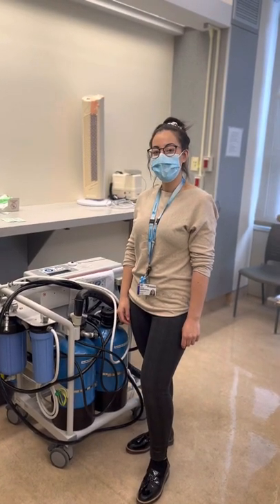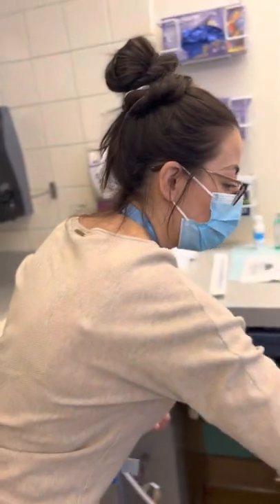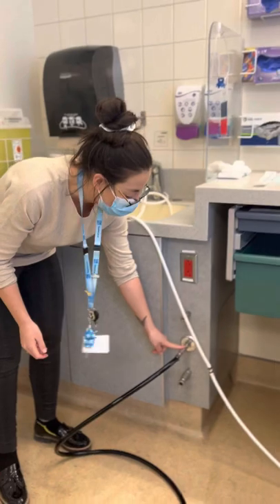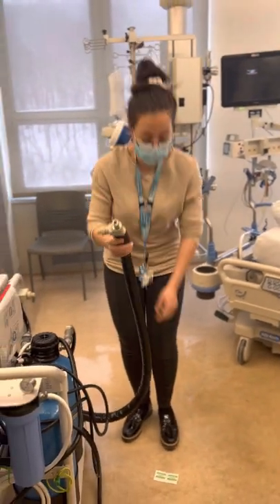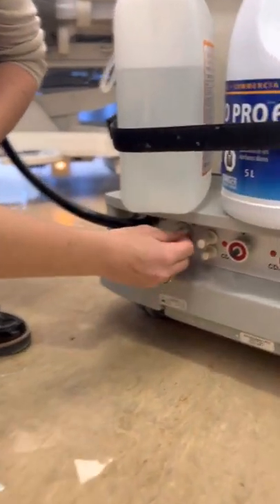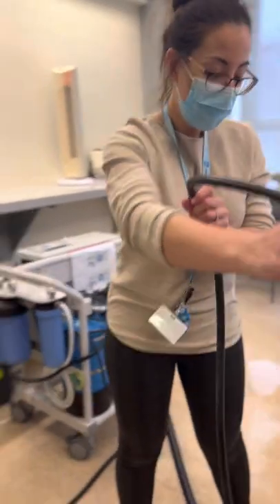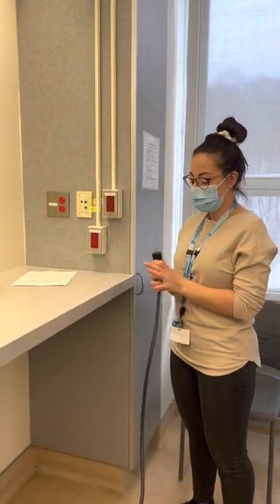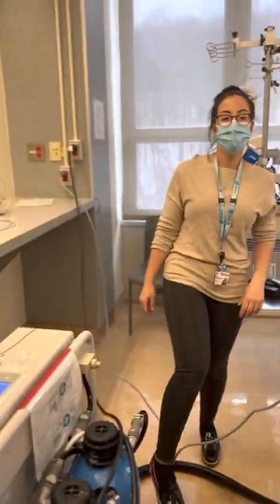connecting both Aqua c uno and dialysis machine for an acute treatment